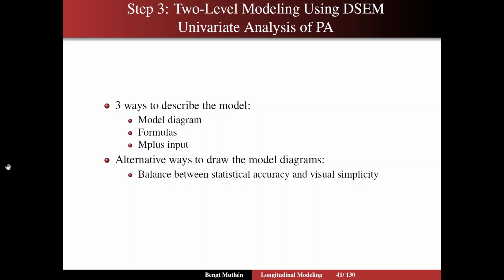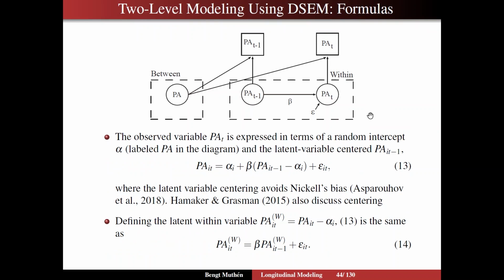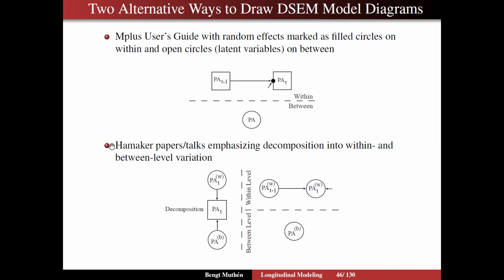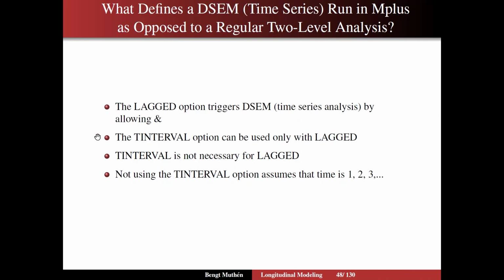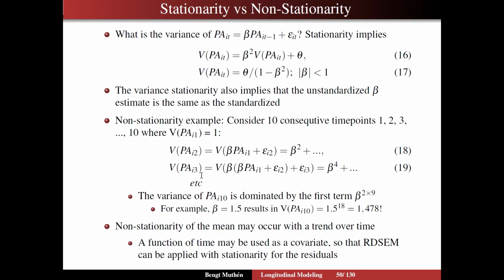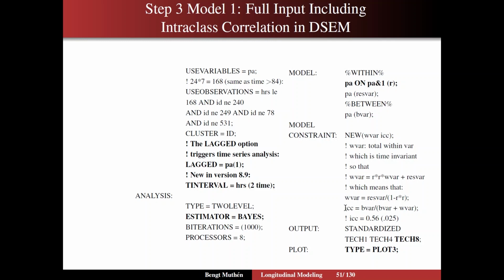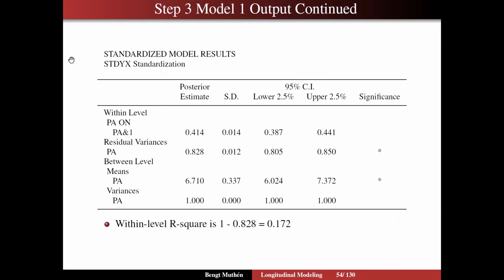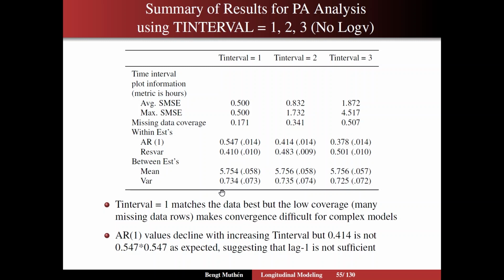Using Mplus To Do Dynamic Structural Equation Modeling - Segment 5, Twolevel Analysis With Time